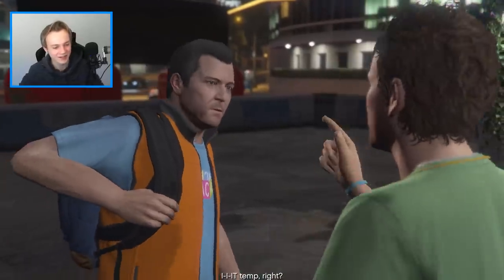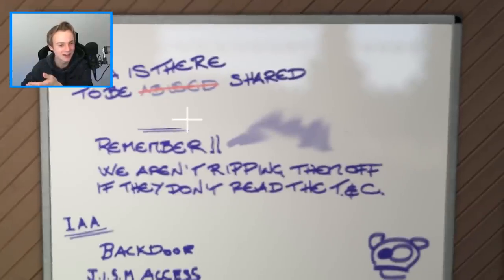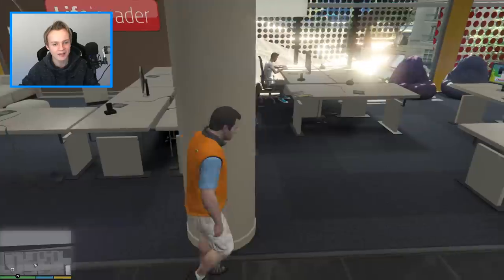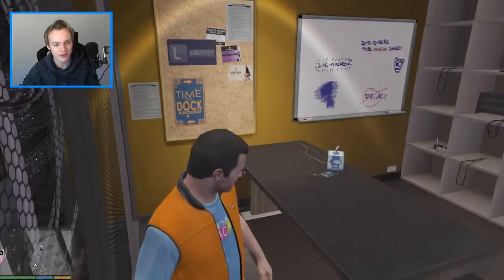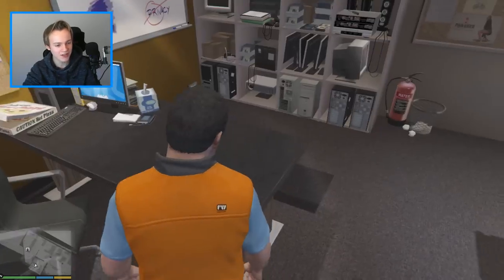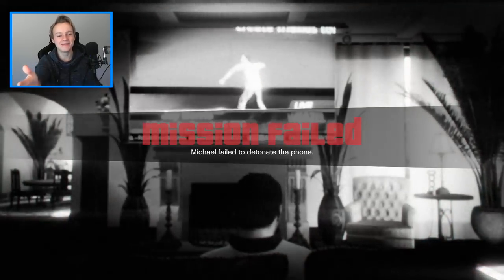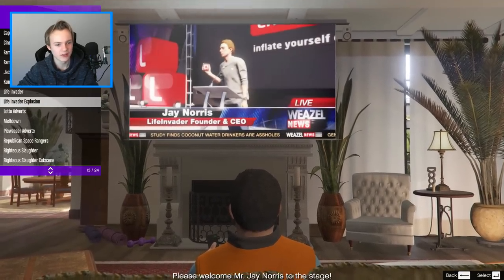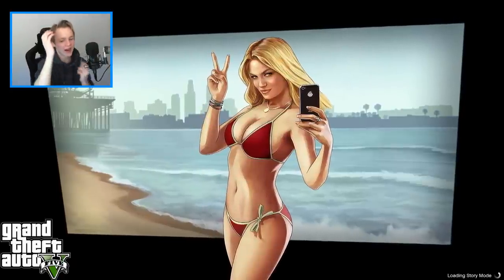CAN YOU SAVE JAY NORRIS IN GTA 5? (Incredible)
â–º GET SHARK CARDS FOR FREE (Use code "NPF" to get FREE 50 credits)

 - This is how it works:
 * The application is for mobile devices, like phone and tablet.
 * You get the credits by downloading + opening free apps & completing tasks.
 * Earn credits, get your PSN or XBOX gift card and redeem it for SHARK CARDS.